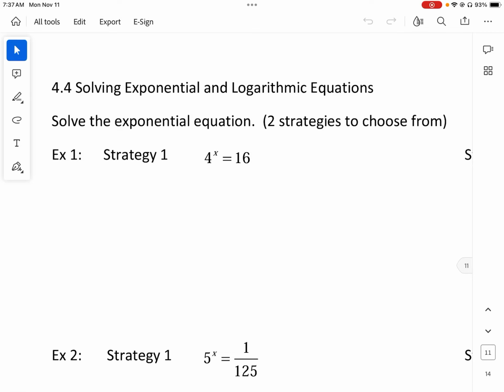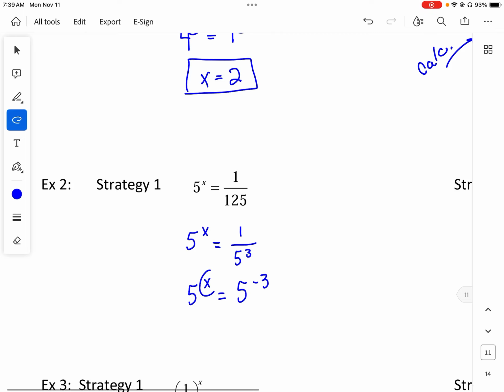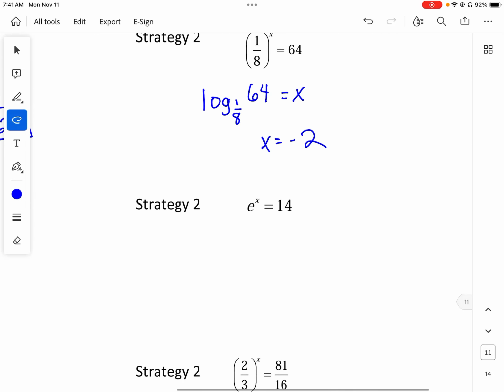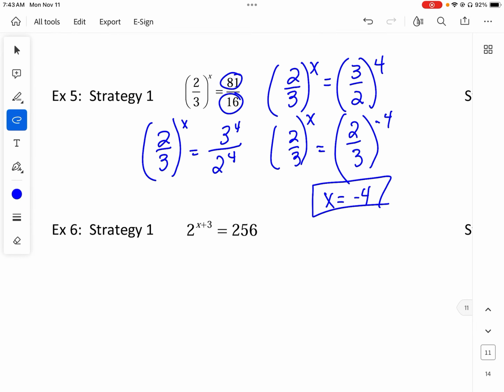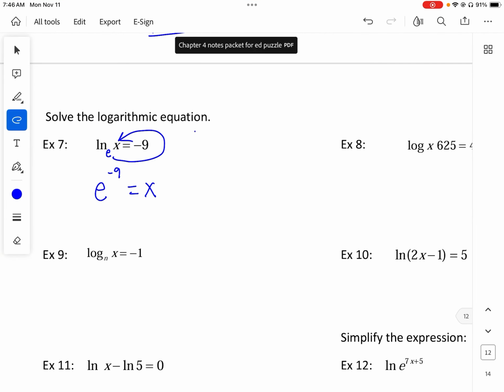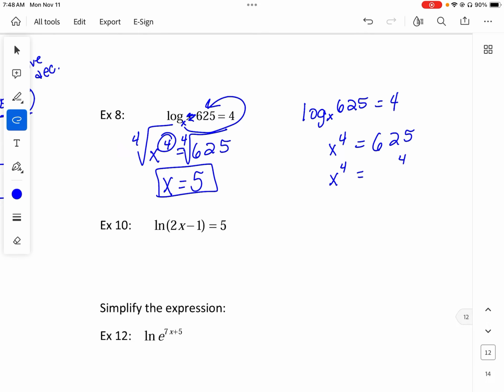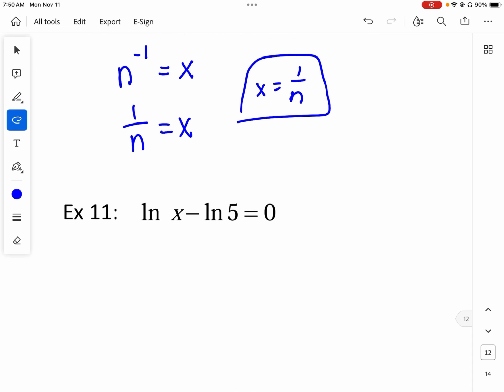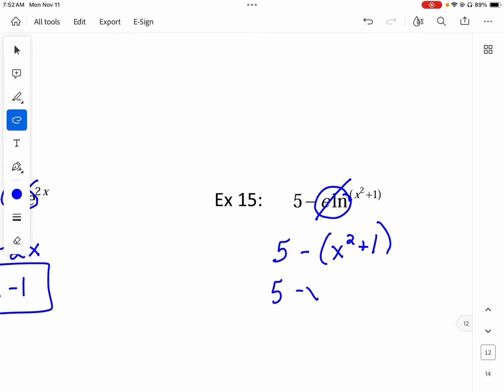Math 1303 4.4a Solving Exponential and Logarithmic Equations